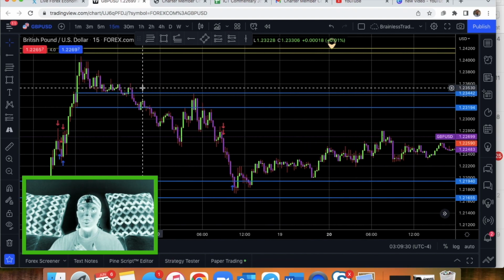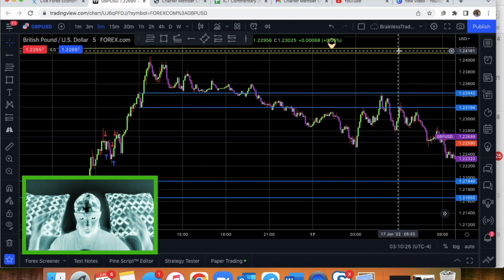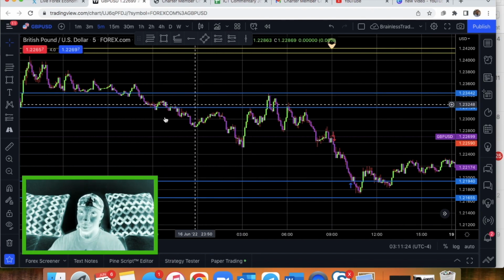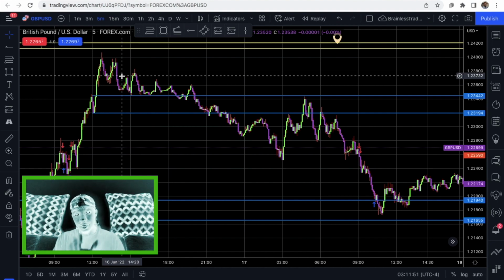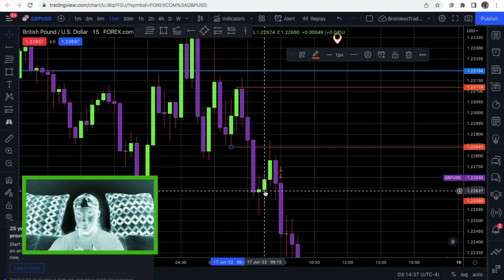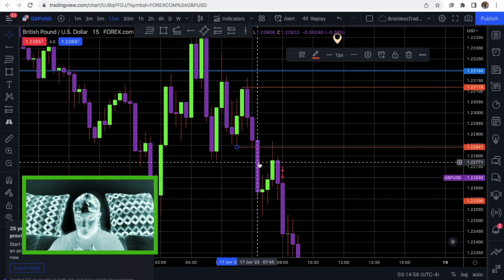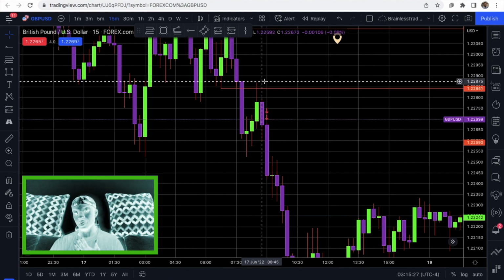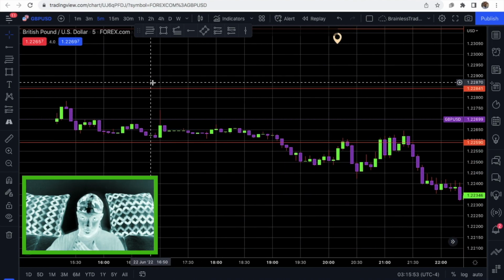YOU ONLY NEED THIS ICT MENTORSHIP SETUP TO BE PROFITABLE: ICT's Bread & Butter Setup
All glory to Jesus Christ for bringing me to ICT’s content and for any success I have in trading and in life.

This video is my perspective on ICT’s YouTube trading model as an ICT mentorship student. I use this model heavily in my trading.

Proverbs 11:8
"A righteous person is rescued from trouble,
and a wicked person takes his place."

💹Join my Free Telegram Trading channel, where I talk more in-depth about how I use ICT's concepts to be successful in the market.